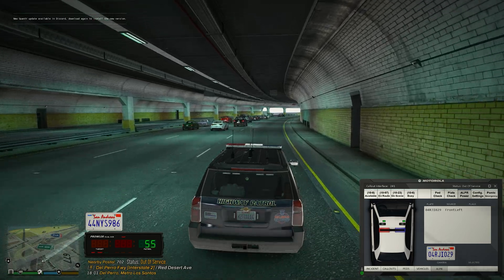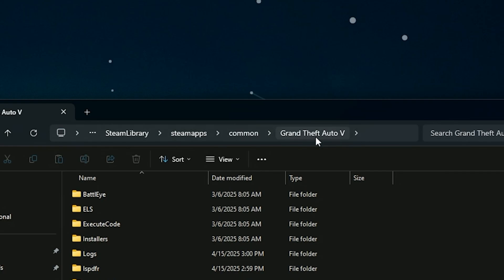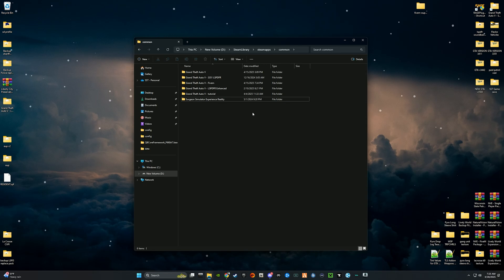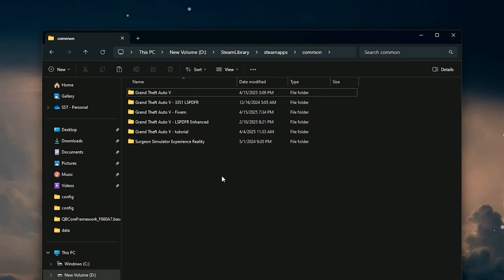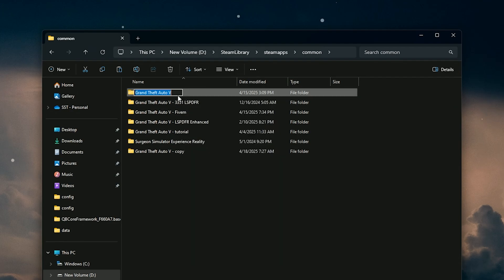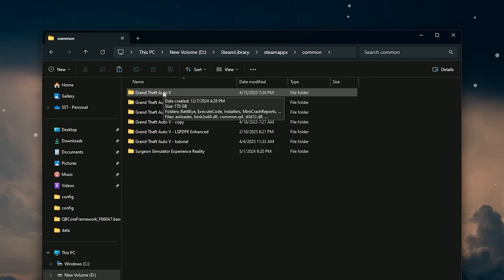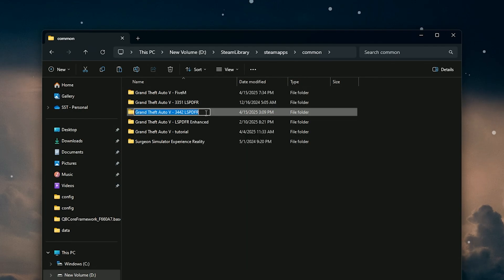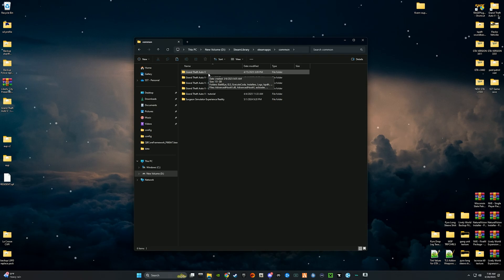| EASY TUTORIAL | How To Setup Multiple GTA V Directories For Any Mods!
| EASY TUTORIAL | How To Setup Multiple GTA V Directories!

| PC Specs |
STREAMING PC:
GeForce RTX 4060 Ti VENTUS 2X BLACK 16G OC
MSI MPG Z390 GAMING EDGE AC
Seagate Barracuda 2TB - 2.0 TB

Gaming PC:
Intel Core i7-13700F 16-Core 5.2 GHz
NVIDIA GeForce RTX 4070 FE 12GB
ASRock B760M-C
T-Force Delta RGB DDR5 32GB
Lexar 2TB NM710 SSD
WD BLACK 1TB SN770 SSD